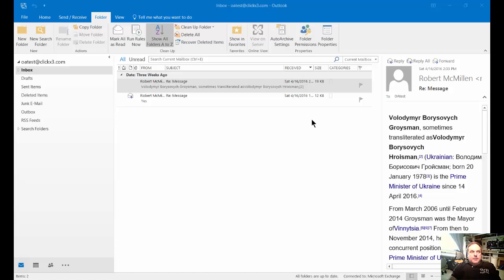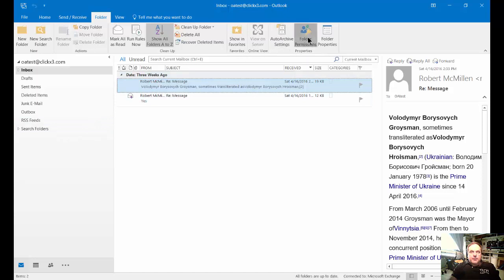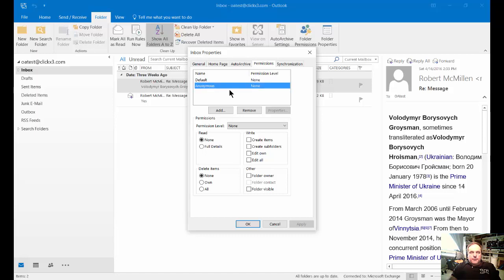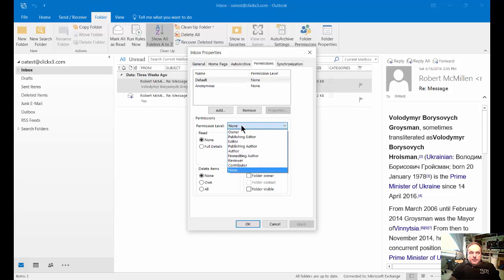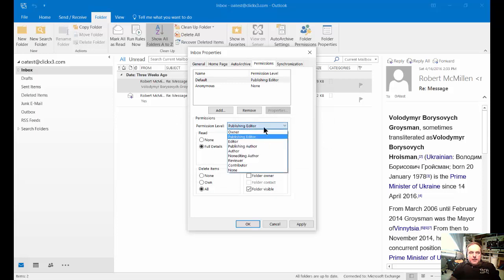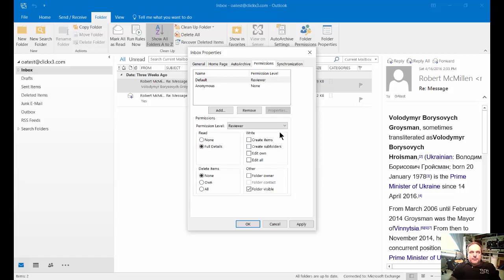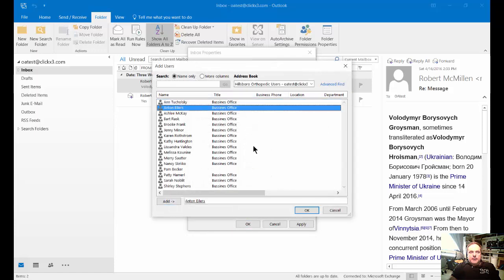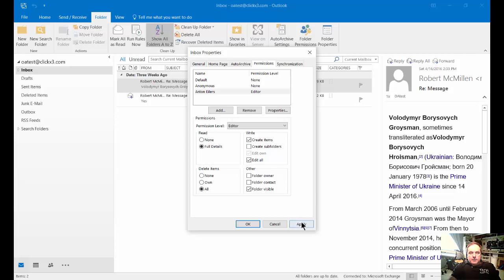How to change folder permissions in Outlook 2016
Author, teacher, and talk show host Robert McMillen shows you how to change folder permissions in Outlook 2016 and Microsoft 365.